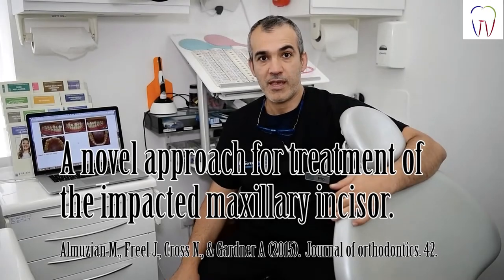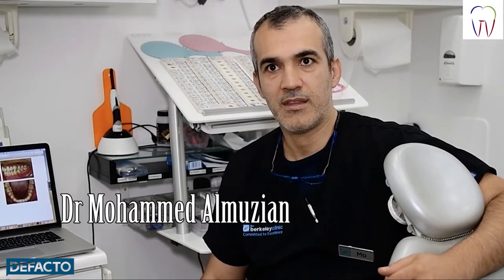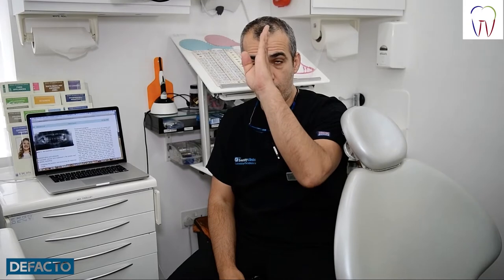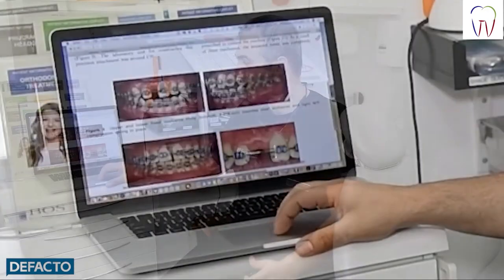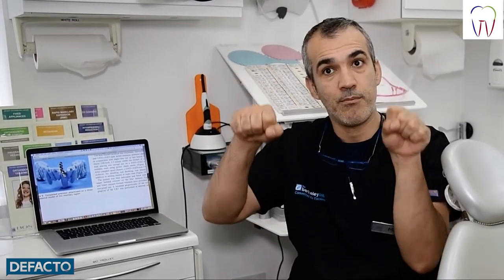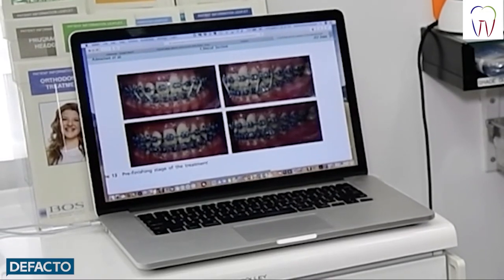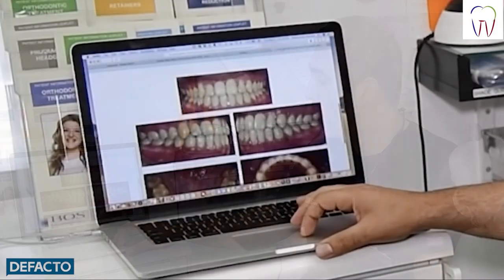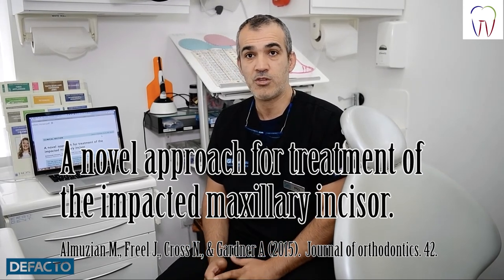'A Novel Approach for treatment of the impacted maxillary incisor': Almuzian, Freel, Cross & Gardner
Dr Mohammed Almuzian discusses 'A Novel Approach for treatment of the impacted maxillary incisor' by Almuzian M, Freel J, Cross N & Gardner A (2015)- Journal of Orthodontics. 42.